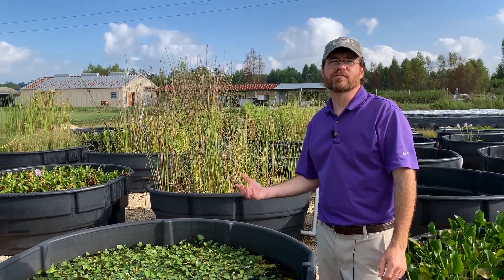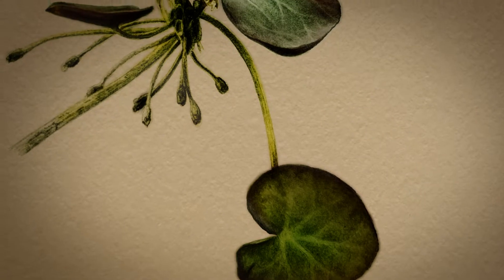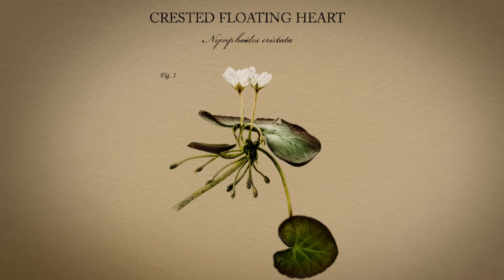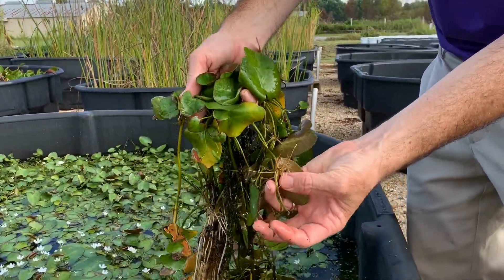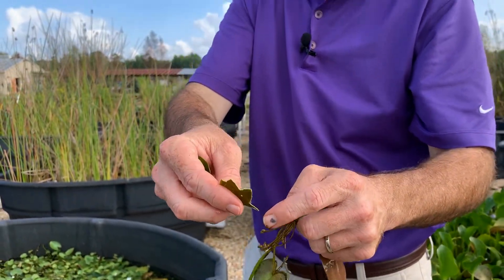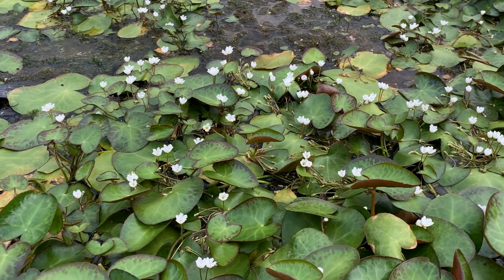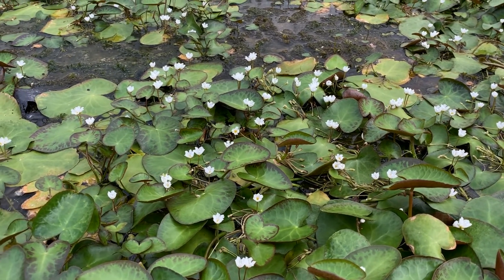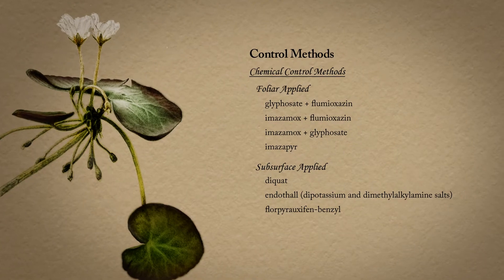Crested Floating Heart Management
LSU AgCenter adjunct professor Christopher Mudge discusses identification and control methods for crested floating heart. Visit the LSU AgCenter 2020 Louisiana Suggested Chemical Weed Management Guide.

This video was produced by Anna Ribbeck, LSU AgCenter social media strategist and illustrated by Matt Faust, LSU AgCenter media producer.